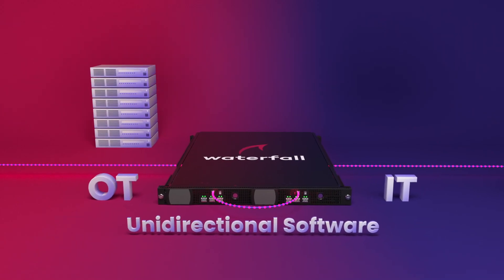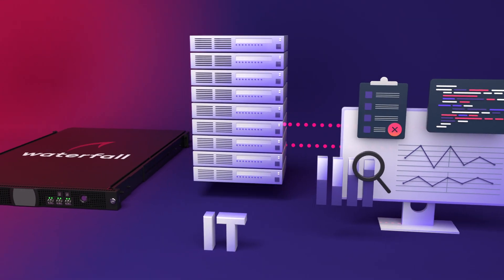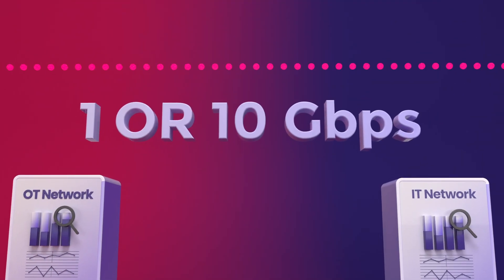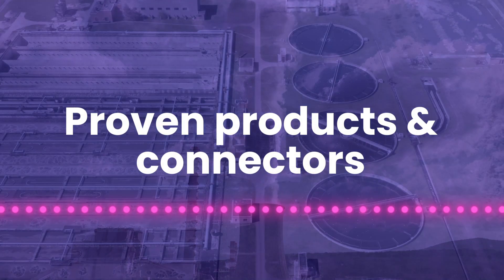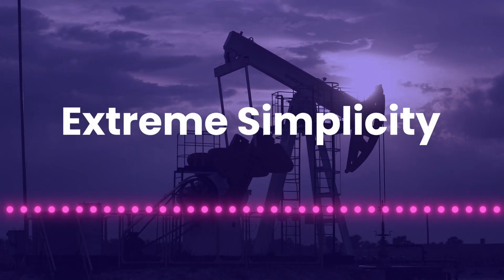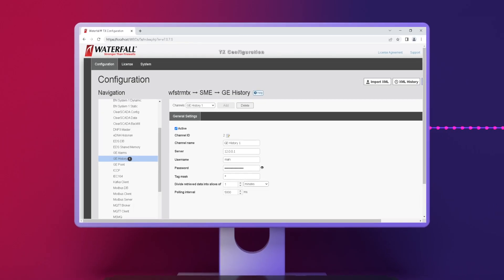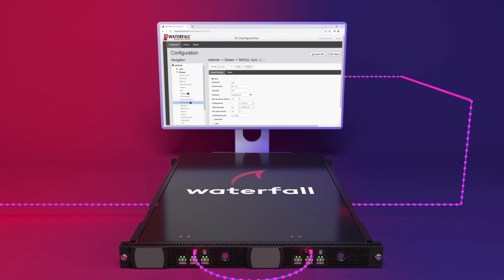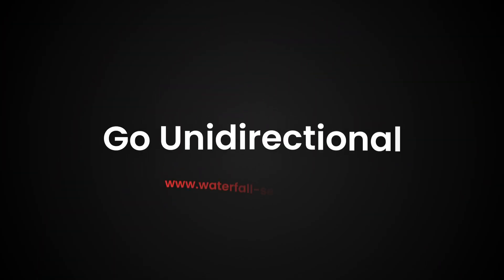How do Unidirectional Gateways work? | Securing OT networks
Unidirectional Security Gateways are a combination of hardware and software, offering absolute protection with complete network visibility.

The hardware transmits information from industrial and control networks to external networks but is physically incapable of propagating any online cyber attack back into the protected network.

The software connectors replicate servers and emulate devices, enabling enterprise users and applications to continue accessing OT data bidirectionally from the replica servers – all data that is allowed to be shared with the enterprise is available in the replicas.